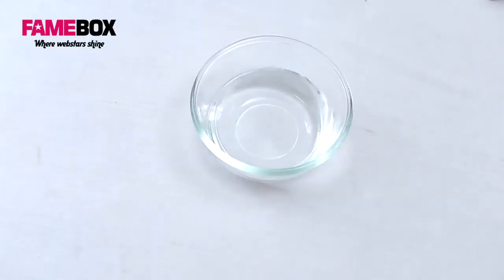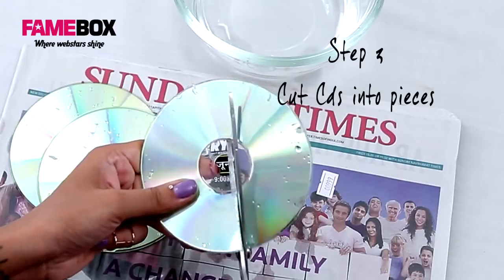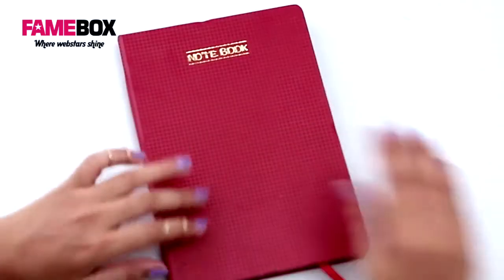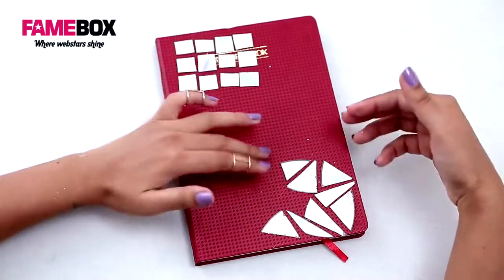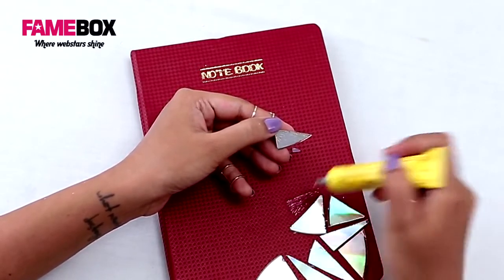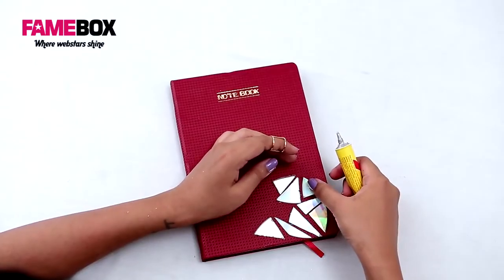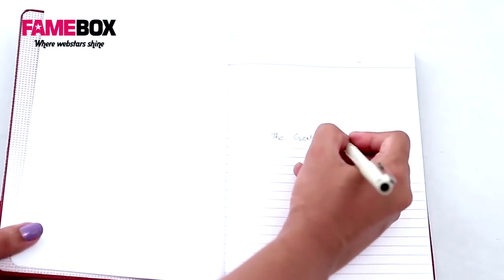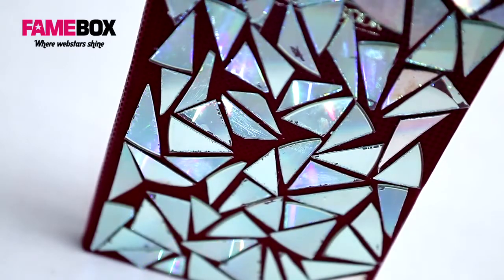How To Make a Customized Holographic Notebook from CDs | Simple DIY | Live Creative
Find more awesome videos on Fame App.

All notebook fans say aye! And all fans who love upcycling say aye too! I show you how you can use your old audio CDs to make a holographic notebook. A statement piece that marries nerdy with the trendy!

Unveil the fashionista in you by learning some best fashion tricks on Fame Fashion, the host of Beauty and the Blogger, first online fashion reality show of India. Giving you a bagful of in-vogue updates, quick make-up ideas and styling tips, we get you the best from experts of the world of glamour.

Fashion YouTube channel and be ready to grab some eyeballs. It is time to get gorgeous!